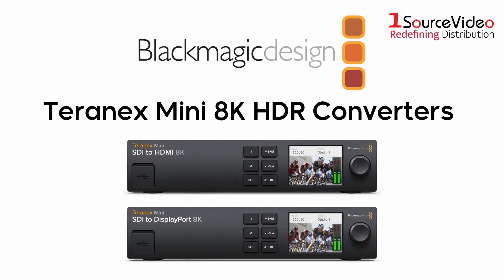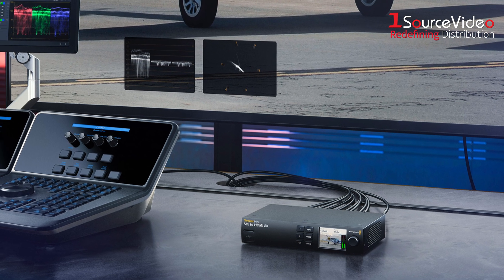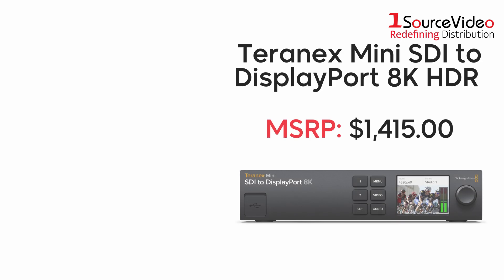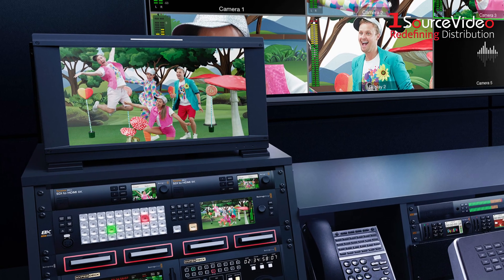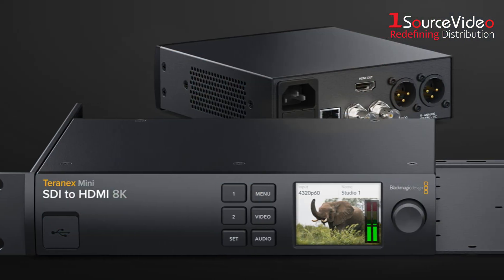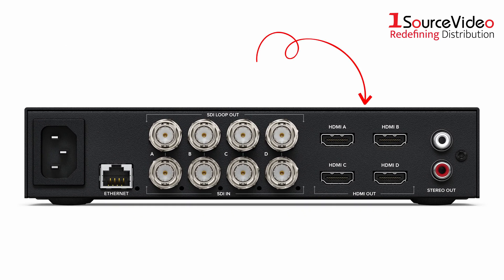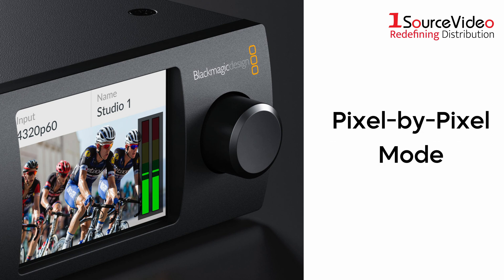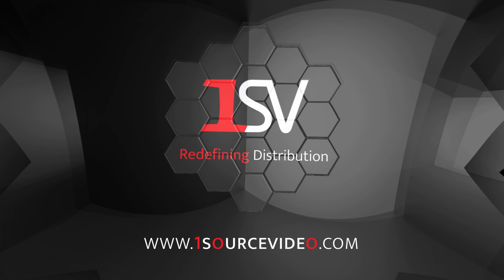Blackmagic Design's Teranex Mini 8K HDR Converters: Advanced 8K Monitoring!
Blackmagic Design's Teranex Mini 8K HDR is an advanced 8K monitoring solution for large screen televisions, video projectors and DisplayPort monitors. Unlike basic converters, Teranex Mini 8K HDR can use third party calibration probes to accurately align connected displays for precise color. There are 2 on‑screen scopes that can be selected between WFM, Parade, Vector and Histogram. Teranex Mini SDI to HDMI 8K HDR is perfect for film studios and broadcasters who need professional but affordable color accurate monitoring, while Teranex Mini SDI to DisplayPort 8K HDR also works with the latest 8K DisplayPort monitors. You also get an elegant design with color LCD for monitoring and control of settings!